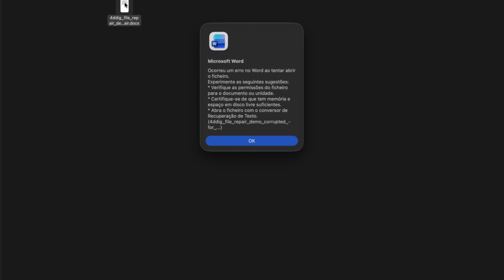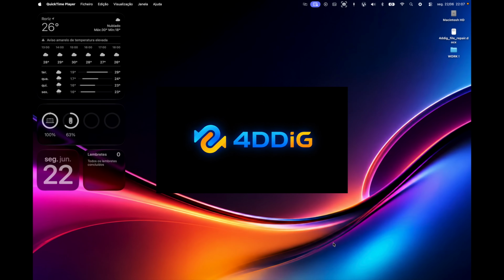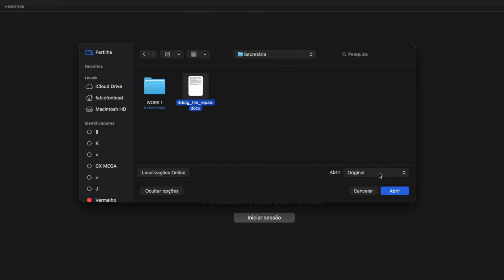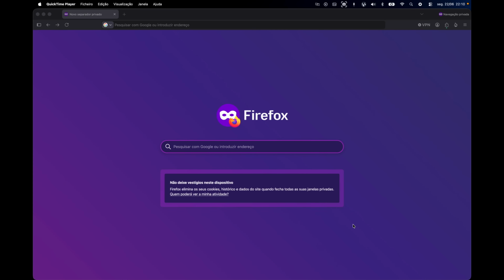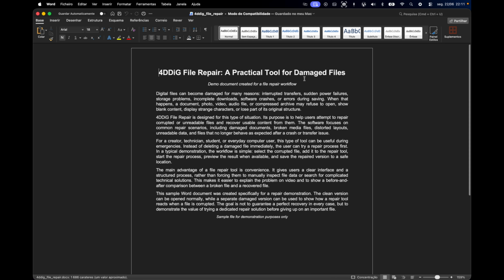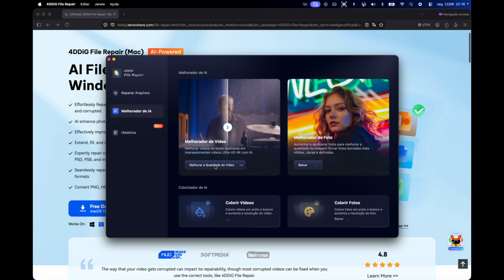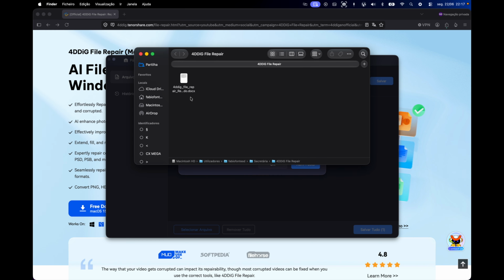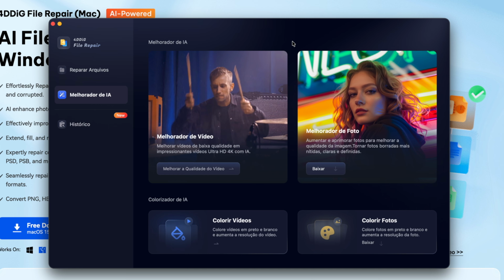How to Open the File with the Text Recovery Converter Word [2026]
📌Timestamps:
0:00 Intro Video
0:25 What Is Word Text Recovery Converter?
1:03 How to Open the File with Text Recovery Converter Word on Windows&Mac
2:20 Free Online Document Repair Alternative
3:10 Try 4DDiG File Repair the Easy Way
3:40 Step-by-Step Word File Repair with 4DDiG
5: 07 Summary

In this tutorial, you’ll learn:
✅ What Text Recovery Converter Word is and when to use it
✅ How to open a corrupted Word file with Text Recovery Converter on Windows
✅ How to use Text Recovery Converter on Mac
✅ What to do if Word Text Recovery Converter cannot fully recover your document
✅ How to repair damaged Word files with 4DDiG File Repair
✅ How to recover text, images, tables, headers, footers, and more from corrupted Word documents

If this video helped you open or repair a corrupted Word file, please give it a like, subscribe to the Tenorshare 4DDiG channel, and turn on notifications for more practical file repair tutorials.

Have you ever seen the “Recover Text from Any File” option in Word?

Related Guides:
📌 Free Online Document Repair Tool: